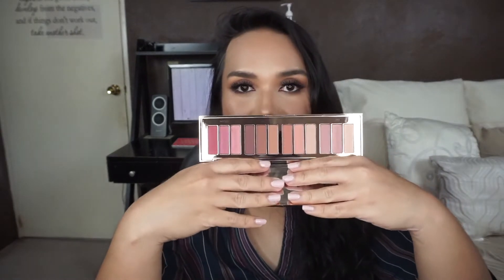MAKEUP HAUL: CHARLOTTE TILBURY, BENEFIT, ANASTASIA & MORE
Hey guys! I'm finally going to being hauling some makeup items. I do have a few more boxes on the way, but those will be in a separate video. Hope you all enjoy!

Juicy Couture - Viva La Fleur
Charlotte Tilbury Eyes to Mesmerize - Star Gold & Rose Gold
Charlotte Tilbury - Pillow Talk Palette  (large)
Stila Shimmering Heights Set - Kitten Twig & Cloud
Rimmel Stay Matte Powder - Translucent
Clinique Cheek Pop - Gingerly
Lime Crime Soft Wear Blush - Hyperlink
Benefit Hoola Bronzer & They're Real Set